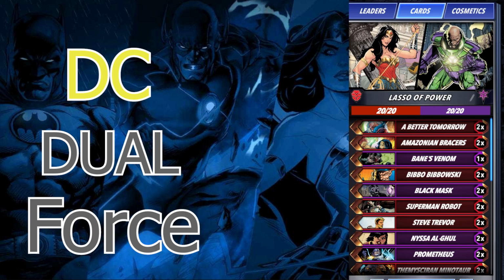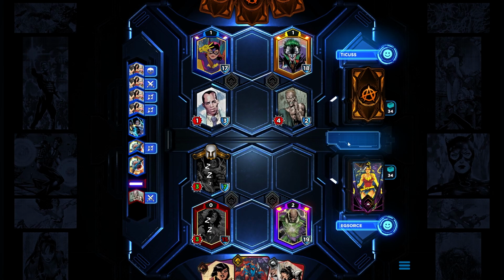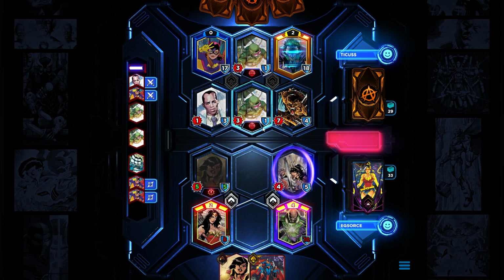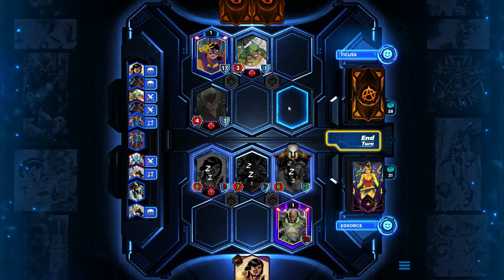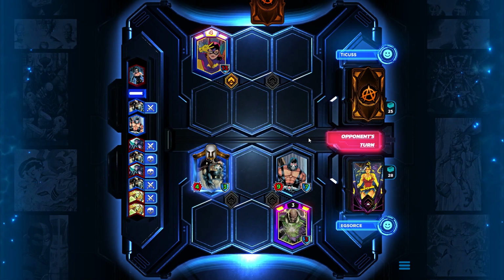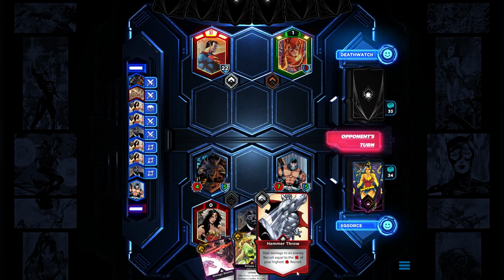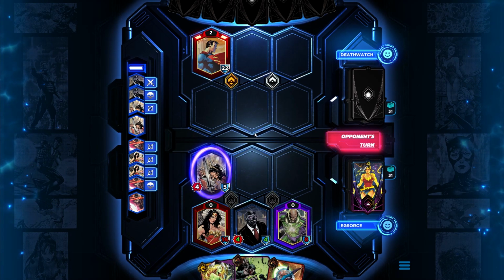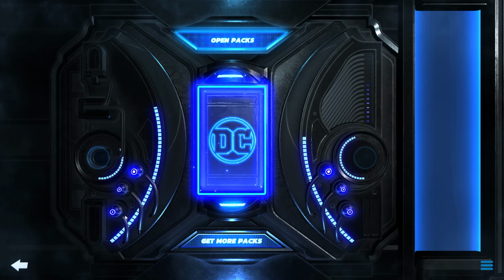Wonder Woman And Lex Make A Great Team | DC DUAL FORCE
Hey everyone, I hoped you like the video. This was a very fun deck to play but it does take a little bit of practice to get good with it. Lots of small things to watch out for.

Deck Code: AQdFR1NvcmNl+gBwJ+gIAa+kByqlvAuA0do7h7GJKsQ8sRZz3hBO+QwuRcQEkTPkPk7BdfqACg==